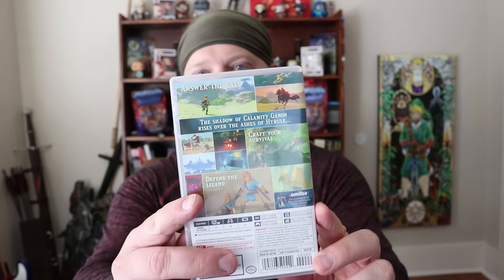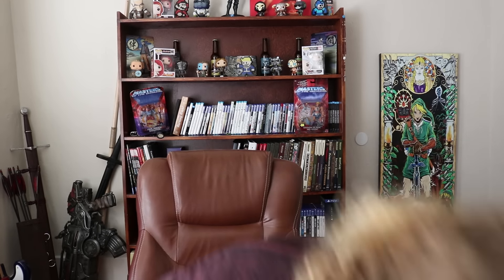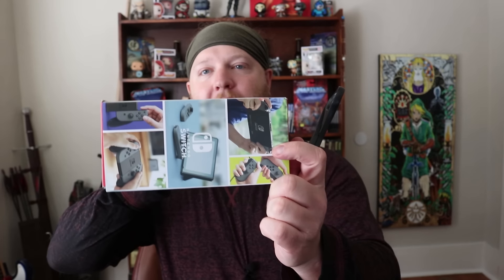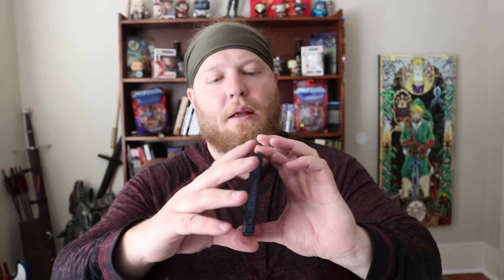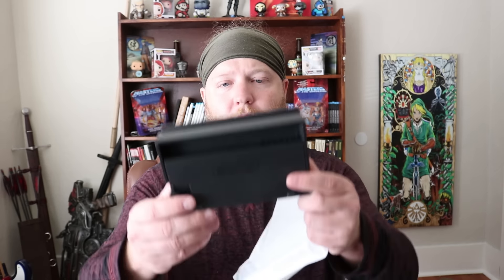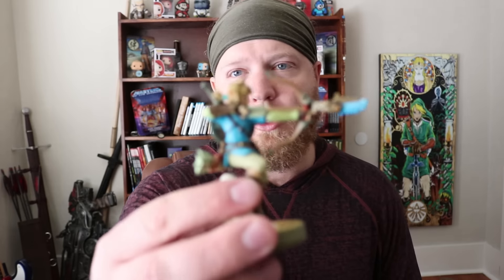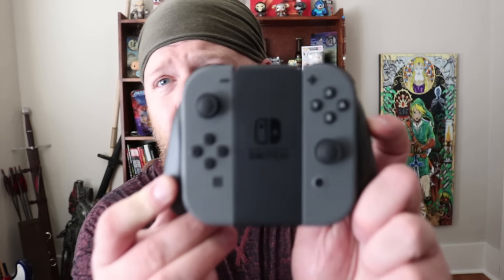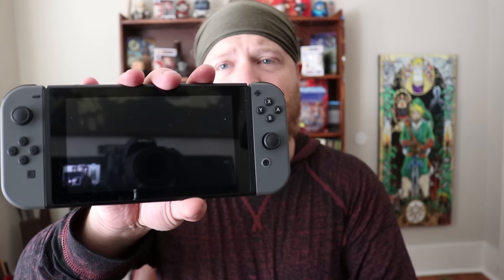Unboxing the Nintendo Switch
In which I open up the Nintendo Switch box and take a look at the hardware for the very first time.